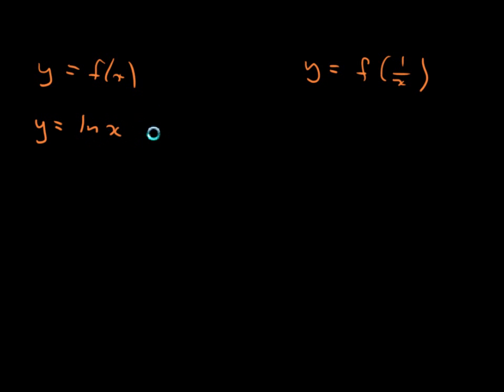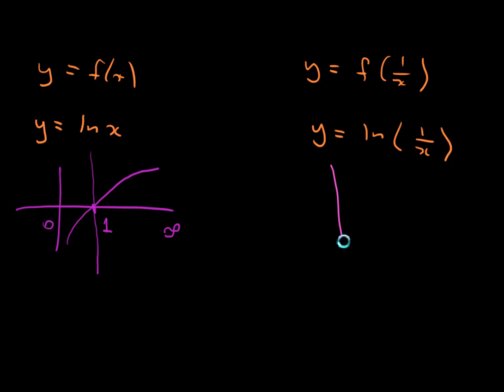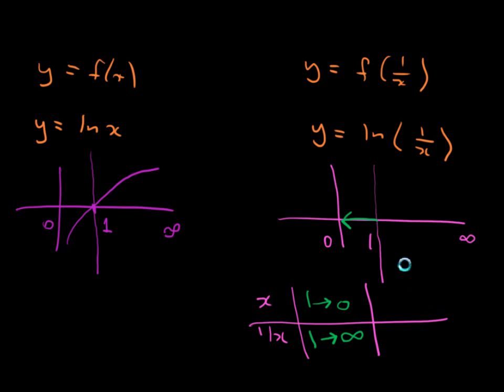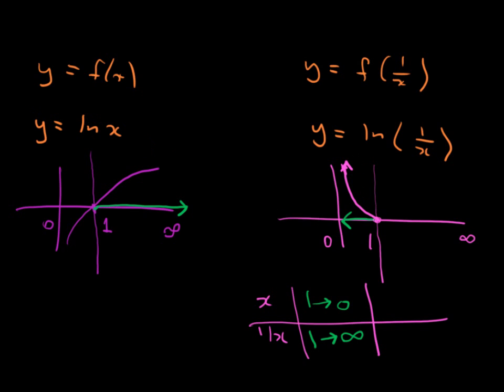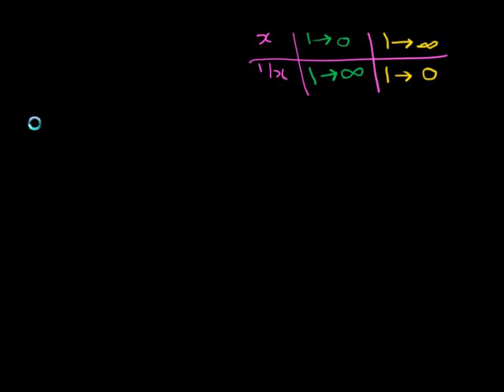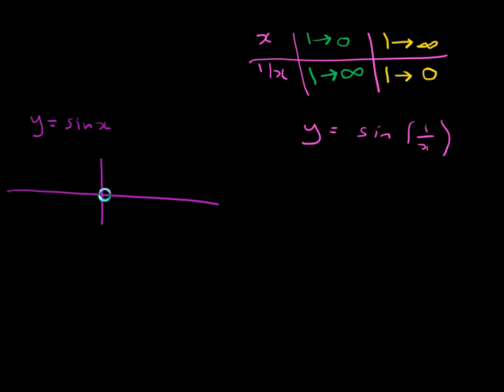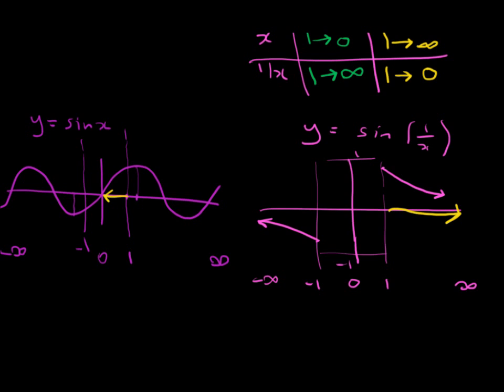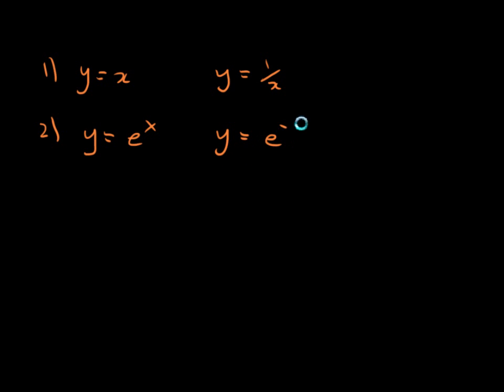Graphing Transformation: y=f(1/x)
Given y=f(x), how do you graph y=f(1/x)?